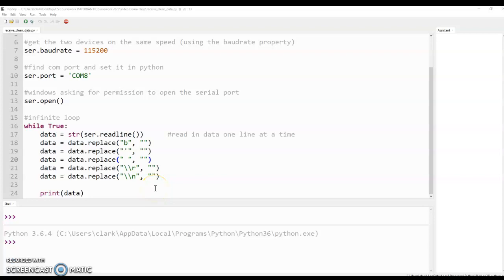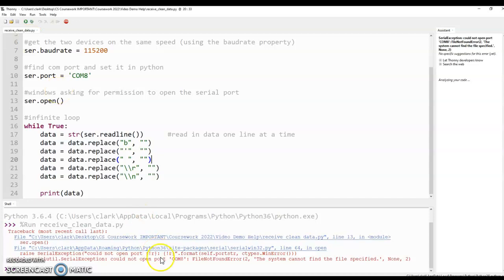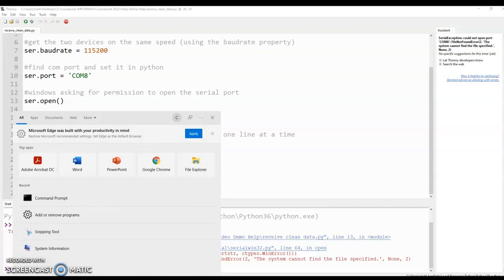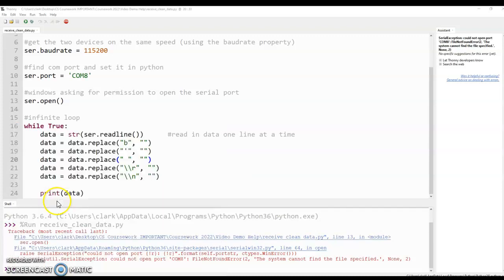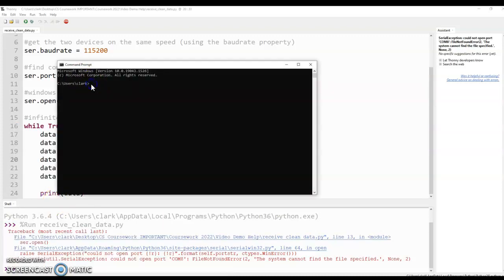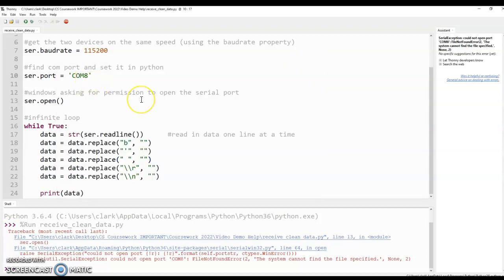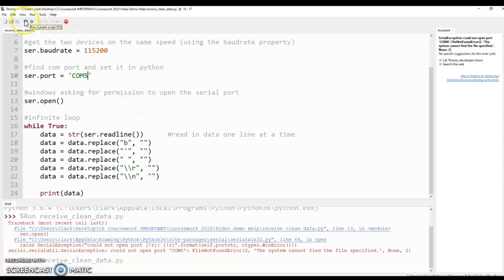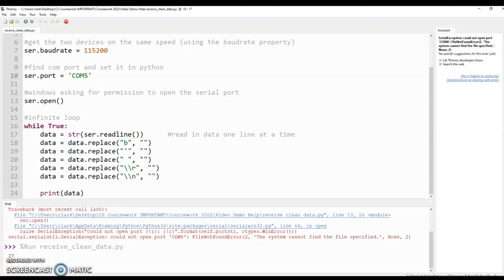#7 - COM Port: Easy As...